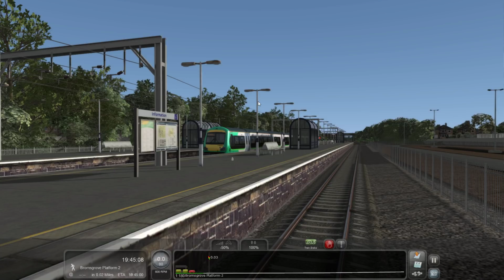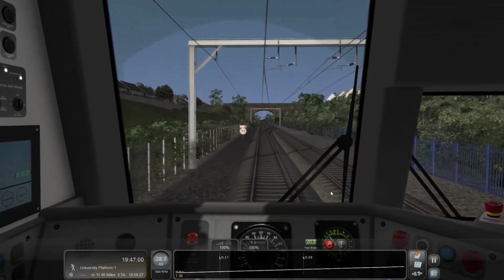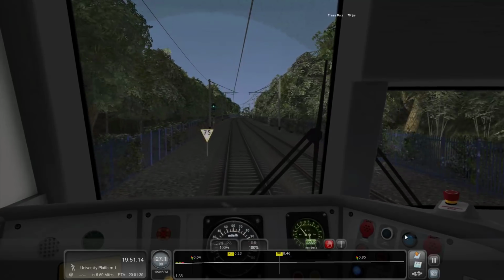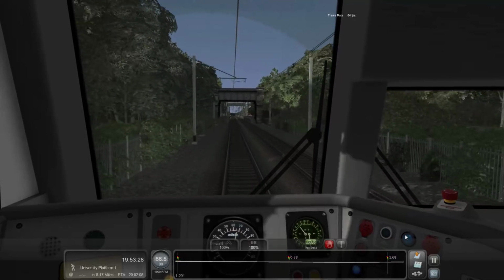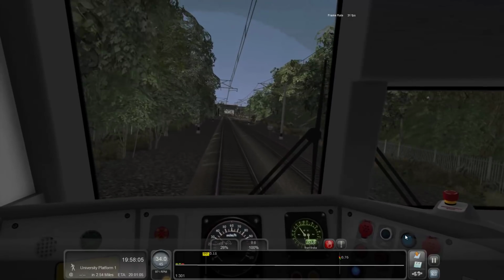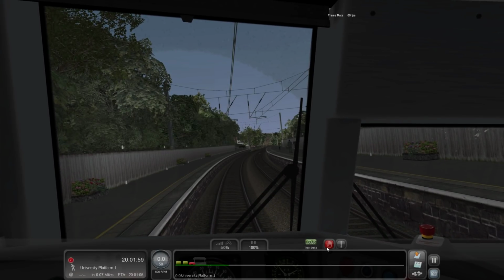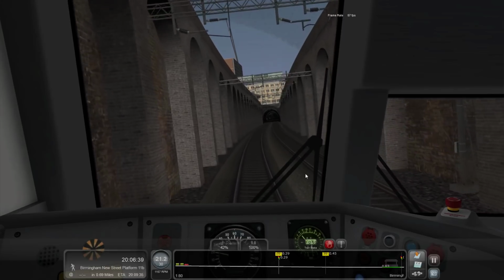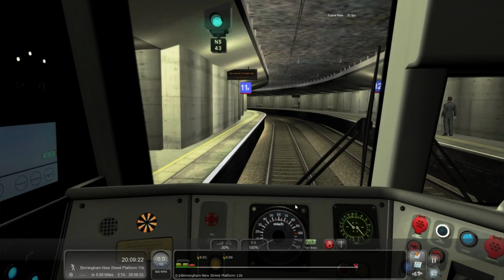Train Simulator 2018: Class 170 Bromsgrove-Birmingham New Street (XCROUTE)